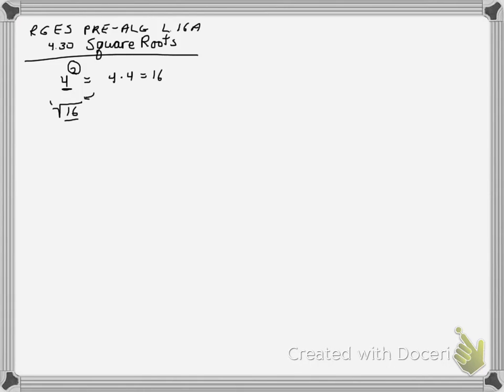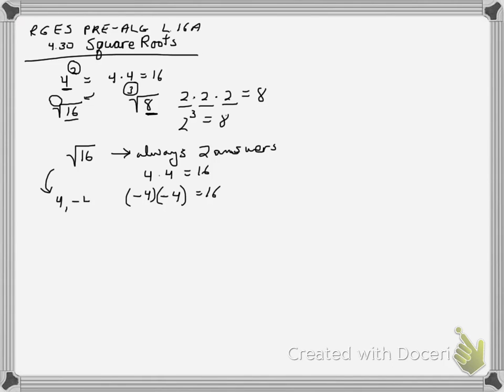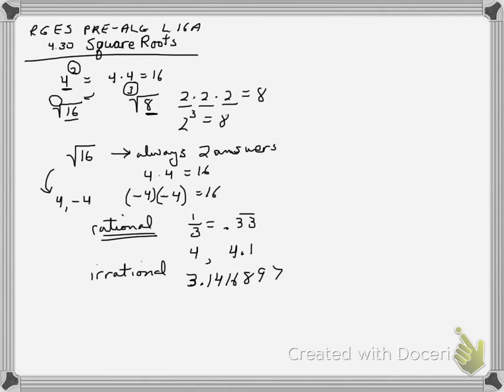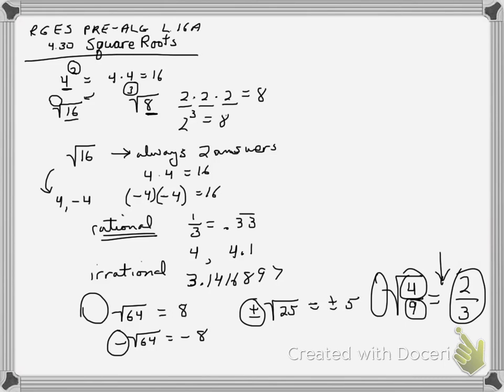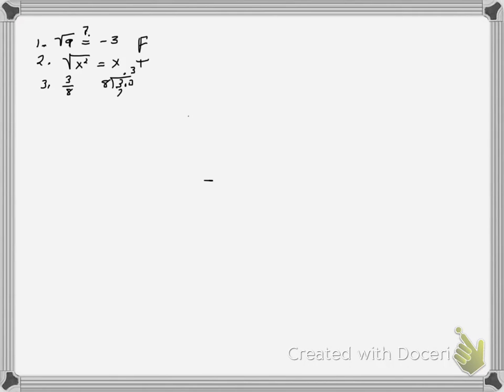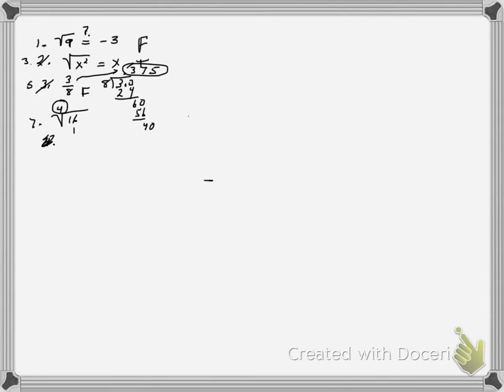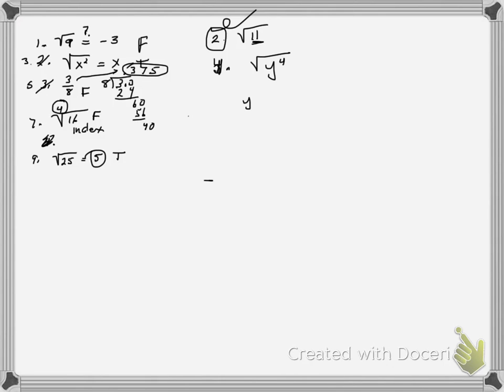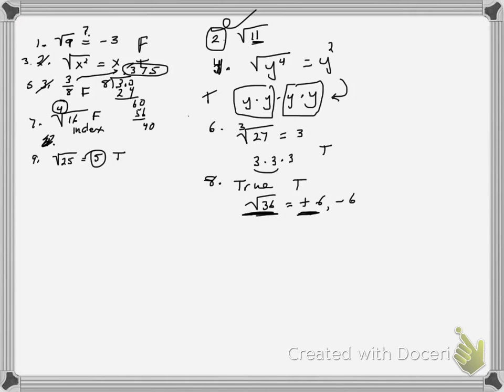RGES PRE-ALGEBRA L16A 4.30